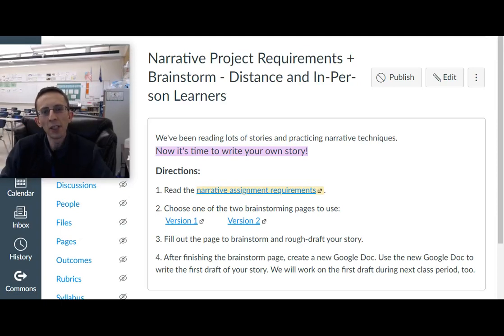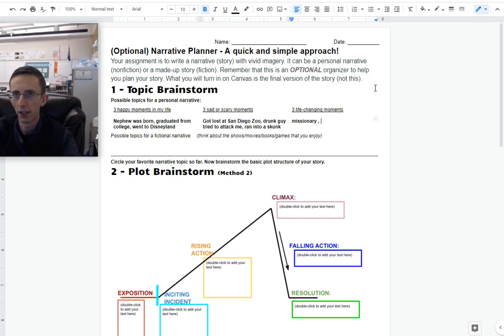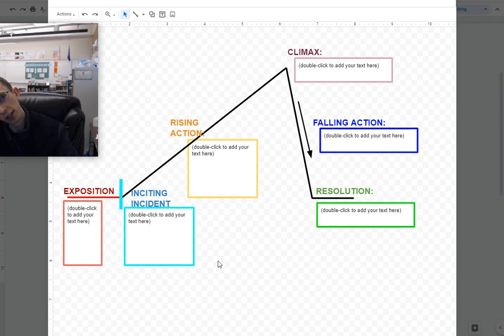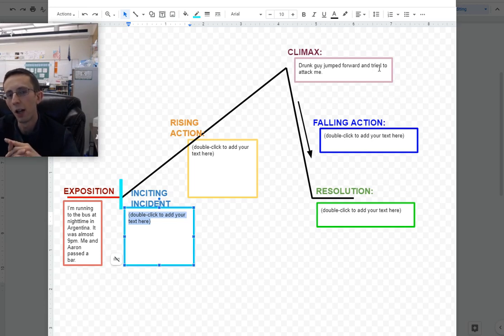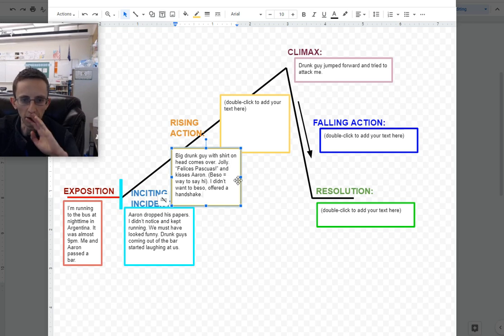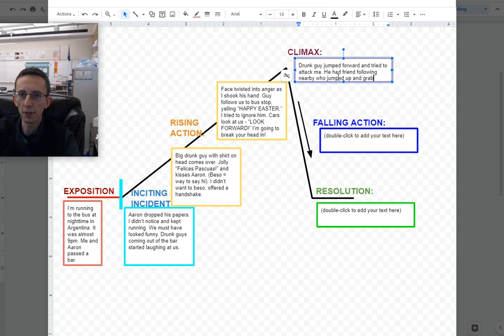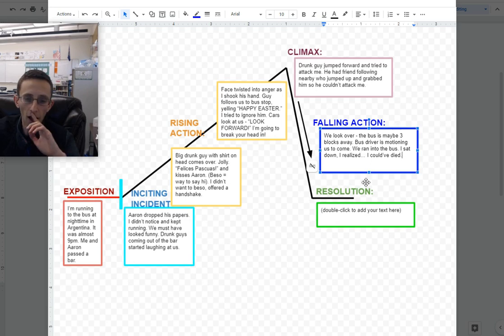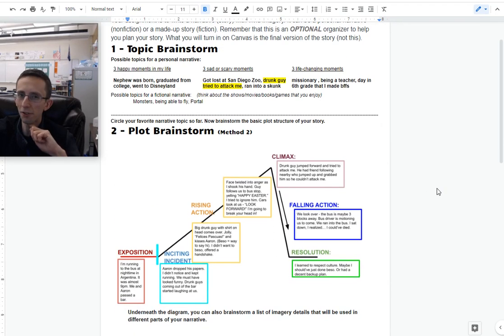Brainstorming a Narrative with a Plot Diagram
This video shows how to use a plot diagram to plan out a personal narrative (story). Although the video is intended for my students, I think it could be helpful to others, so I'm posting it online. If you have any questions, leave them in the comments!